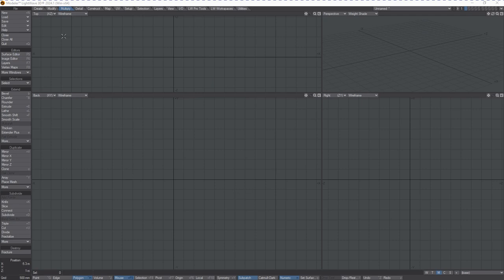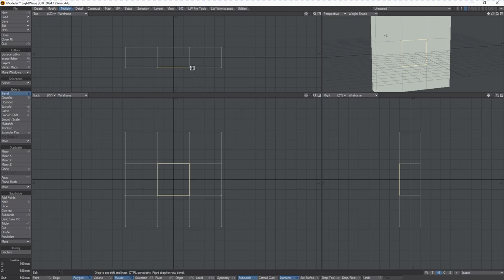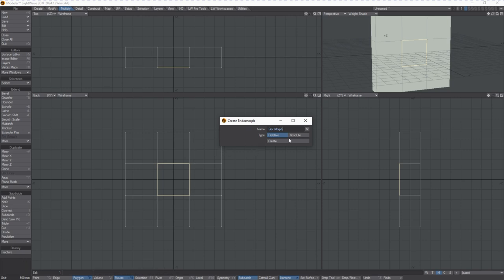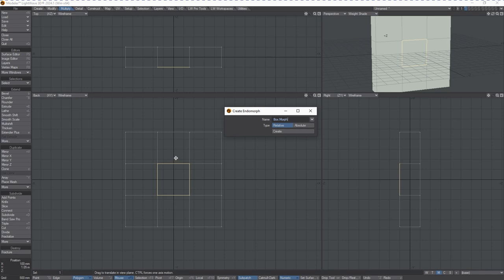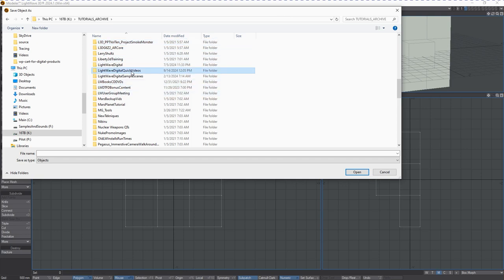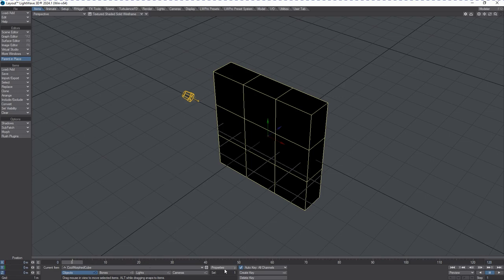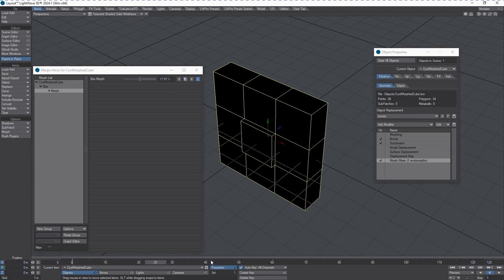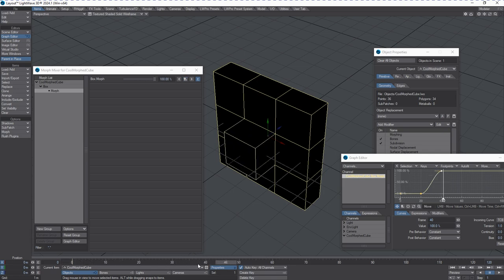Lightwave 3D Basic Endomorph